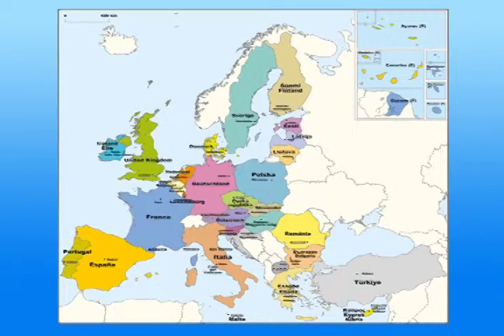Prof. Development Podcast: Briefing on EU Lesson Plans (2011)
Sandra Auman, Cultural Affairs Officer with Press and Public Diplomacy of the EU Delegation, guides teachers through the online resources and lesson plans available from the European Union Delegation to the United States.